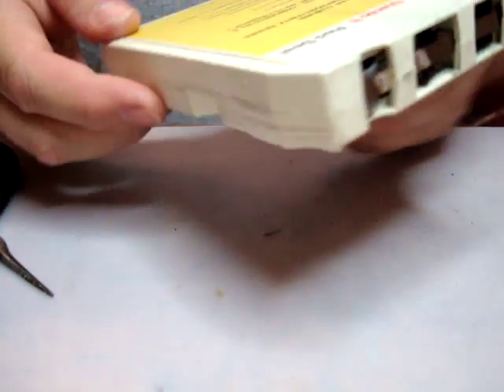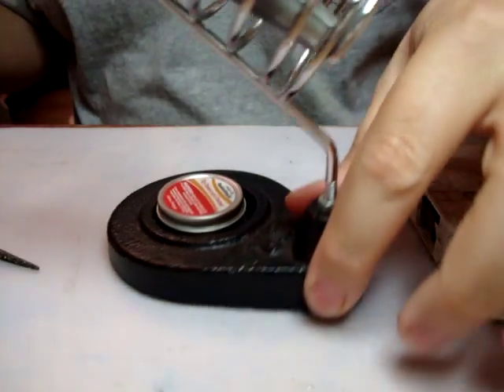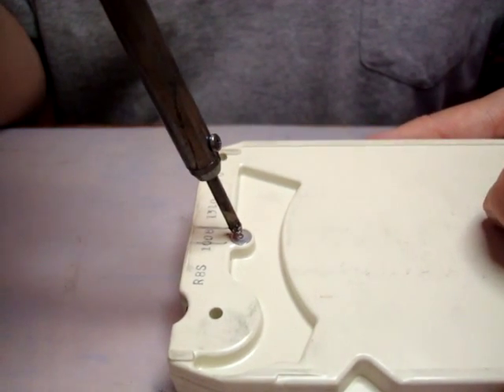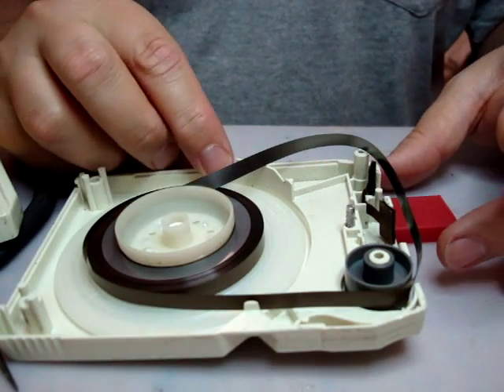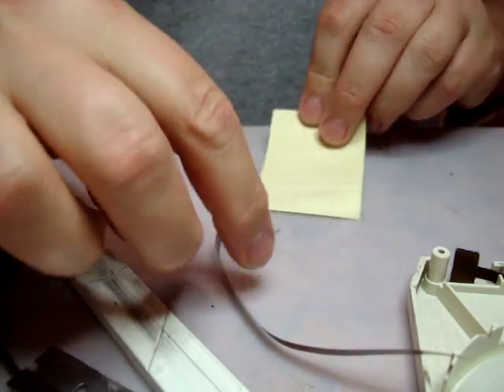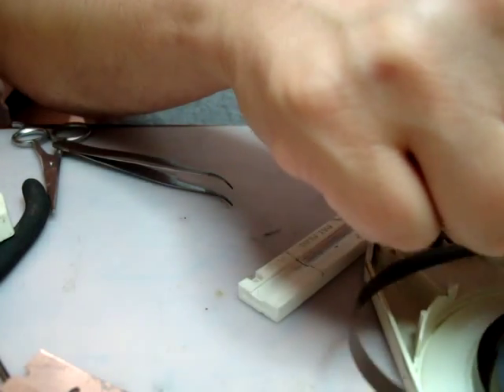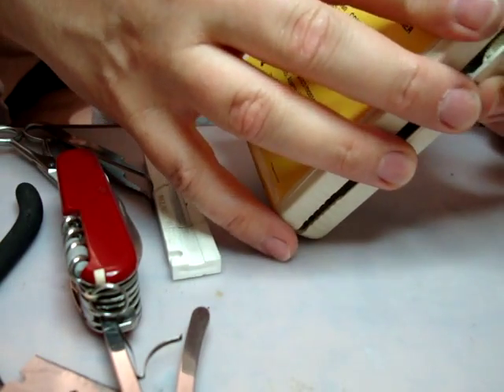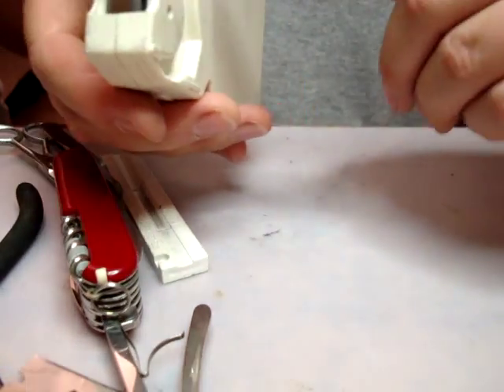8 track open-Riveted RCA type & resplicing foil techniques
This video shows how to open the "RCA" type cartridge.  It also shows how to best replace broken splices with sensing foil.  Most of the time I've done this the rivet would push down pretty easily after I opened the cartridge. This time it did not.  Probably could have heated it up again to push it up instead of trying to turn it with the pliers.  When reassembling it, the halves would fit together easily and the heated rivet would just push down with a slight turn.